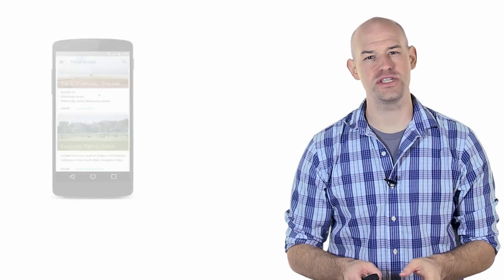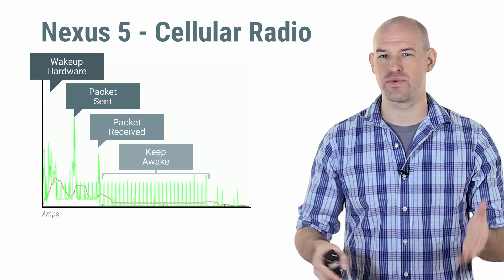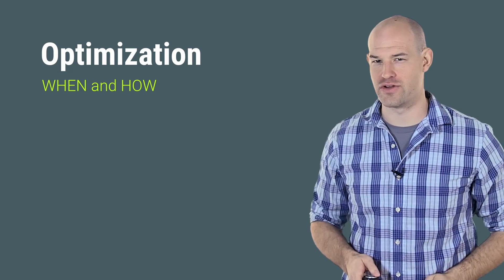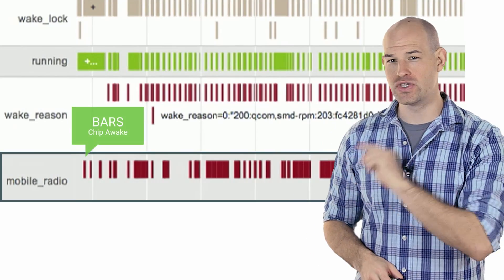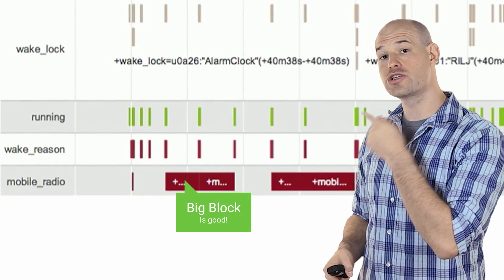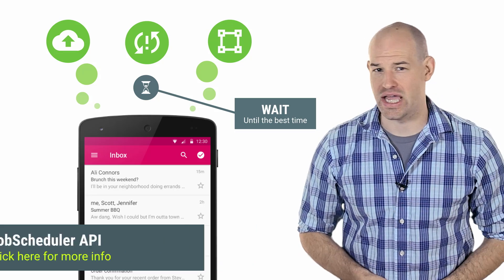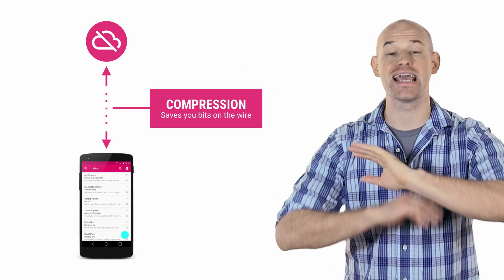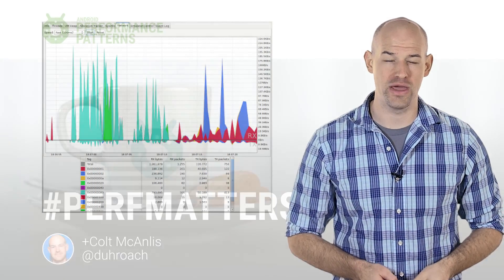Battery Drain and Networking (Android Performance Patterns Season 2 ep1)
Let’s take a moment to make something insanely clear: As far as battery is concerned, NETWORKING is the biggest, baddest, dirtiest offender there is. And optimizing performance here isn’t easy. Since the chip isn’t always awake and draining power, means you can optimize how it wakes up, sends traffic, and saves battery.

As Colt McAnlis describes, batching and delaying your content isn’t always the easiest thing, which is why the JobScheduler API, alongside the BatteryHistorian tool are essential to finding areas that need improvment, fixing them, and saving your users’ precious battery.